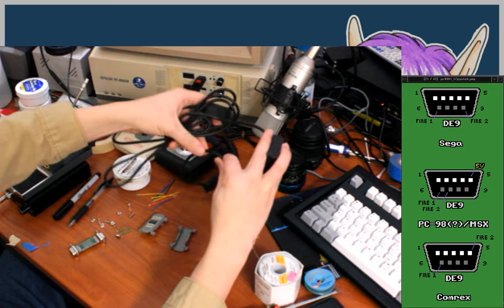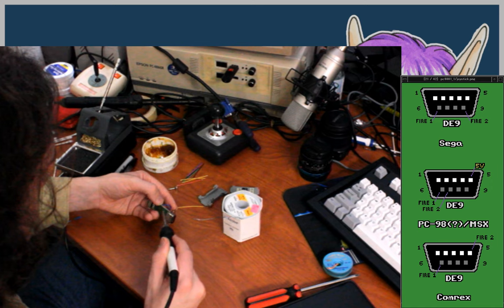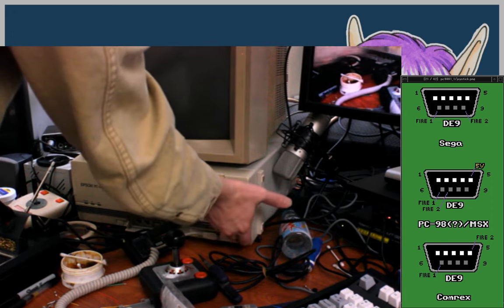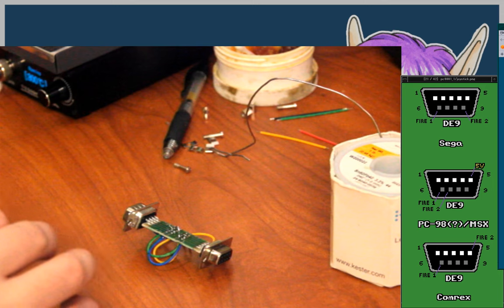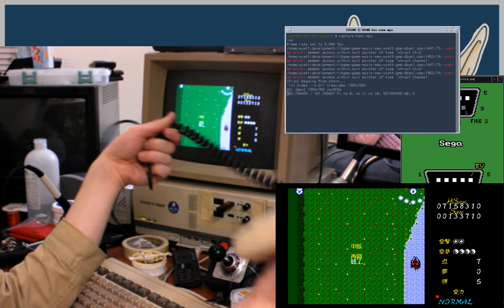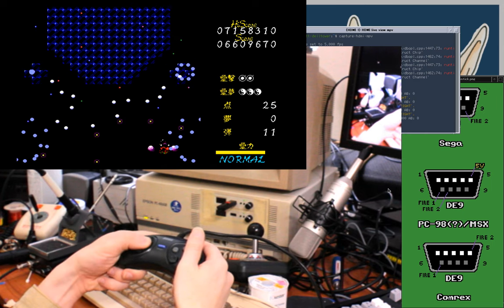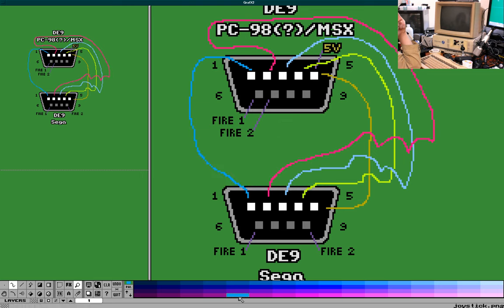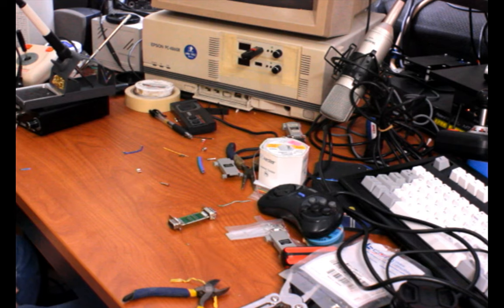Adapting a Mega Drive/Genesis Controller to PC-98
I made an adapter for using Sega Mega Drive/Genesis and Master System (and earlier) controllers with my PC-98 compatible (Epson PC-486GR). Mostly, I just talk to the camera while I work. Hopefully about stuff that is somewhat interesting to you.

This adapter should also work on MSX computers, if you have any of those!

They need a special adapter or only one of the two 'fire buttons' the PC-98 seems to support will work. Pinout is as follows:Sega pins 1, 2, 3, 4, 5, 6: Connect straight to corresponding pin on PC-98 side.Sega pin 7: Leave disconnected!Sega pin 8: PC-98 pin 9 (ground)Sega pin 9: PC-98 pin 7 (fire 2)PC-98 pin 8: Leave disconnected!

00:5:55 - Parts Used
00:10:53 - My Favorite Soldering Flux (Radioshack flux direct substitute, still in production - Caig RSF-R80-2.)
00:14:22 - Caig RSF-R39-2: might be a similar "no-clean" flux
00:15:10 - Short side stories about Voultar, Kevtris, and NES development (and a little whining - sorry, Voultar)
00:25:03 - I finally zoom the camera in on my soldering
00:30:23 - I start talking about progressive rock (Emerson, Lake, & Palmer; Jethro Tull) rather randomly
00:39:26 -I discover a weird thing about keyboard compatibility with the PC-98 (some keyboards apparently need to be initialized differently than others...?)
00:40:40 - I test to make sure I didn't just kill my sound card (it's fine!)
00:41:20 - testing the pinout of PC-98 joystick port with my multimeter, just to be safe. Confirmed that MSX pinout same as PC-98 pinout for joystick port
01:14:20 - Testing the finished adapter with Touhou and a Sega Master System pad
01:19:55 - About Sega Master System pad variants
01:20:33 - Plans for adapting my *other* (non-sega) joystick controllers (Comrex Commander, Suncom TAC-2)
01:23:46 - Looking at vintage joystick advertisements for specs
(Did you know? The TAC-2 uses a car tire Schrader valve stem as its stick and return spring!! Isn't that wild?)
01:29:20 - Sega Genesis controller factoids (how it works) and testing on PC-98
(I play Touhou 4: Lotus Land Story until the game freezes when I hit a known bug - one that I did not know about when recording).
01:51:56 - Touhou 4 freezes at stage 5 boss fight (there's a patch to fix this, I found; also you can enable EMS in DOS and that 'fixes' it without the patch).
(I draw a pinout wire diagram in Grafx2 - a pixel art program)
02:08:37 - Looking over my WIP blog post about the PC-98, talking about my hopes for how it will shape up. Reminder to my friend to write her contribution!
02:10:04 - Reflections on how the ways we perceive the world change with time (I get deep in thought) - and why it's so easy to overlook things when trying to describe people.
Also the pinout drawing is completed.
02:12:46 - About my weird IBM ScrollPoint Mouse (Note to self: maybe video-worthy? - I love this thing)
02:19:58 - Putting casing on finished adapter
02:23:23 - Closing remarks